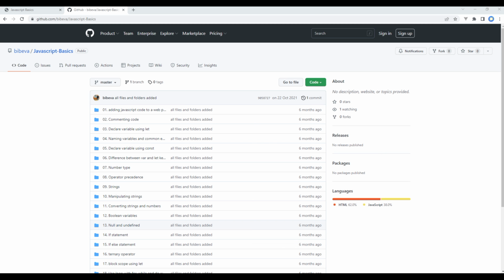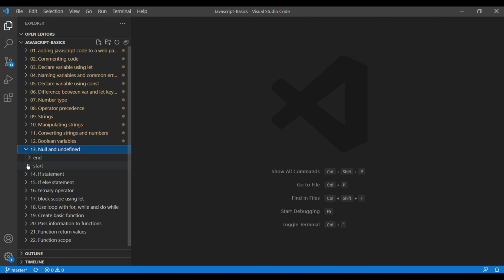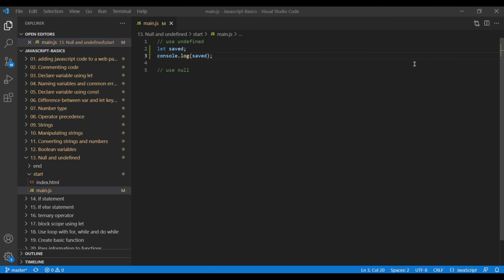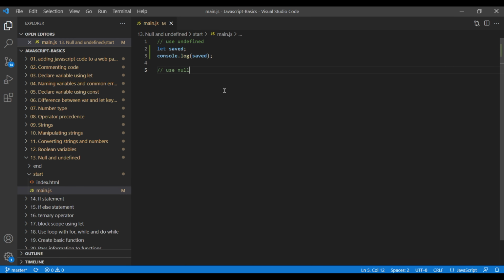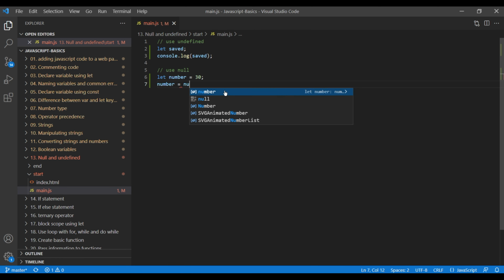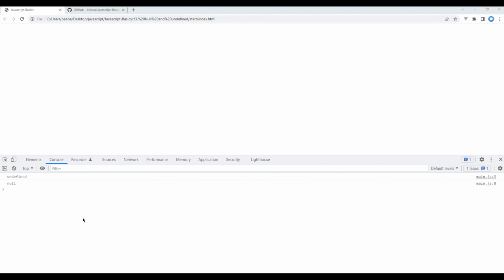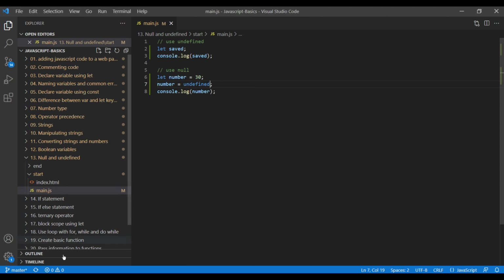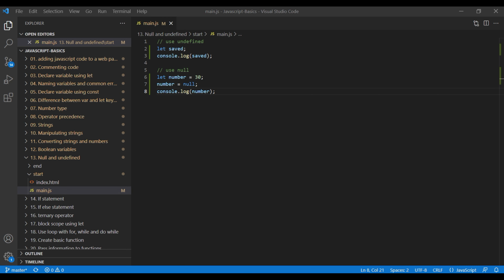JavaScript #13 - Null and undefined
Introduction:
In this tutorial, I'll show you the difference between null and undefined.